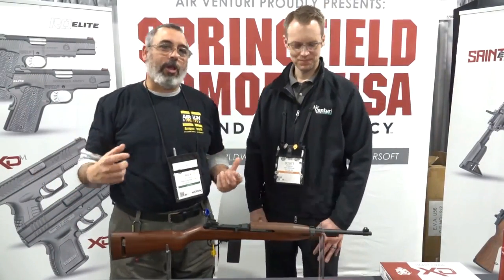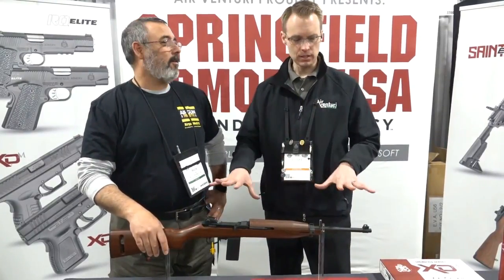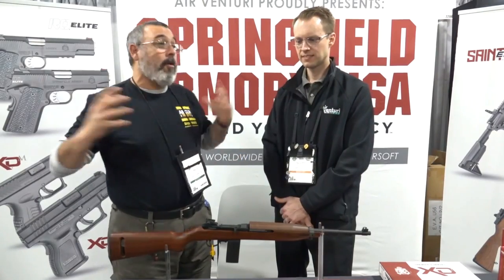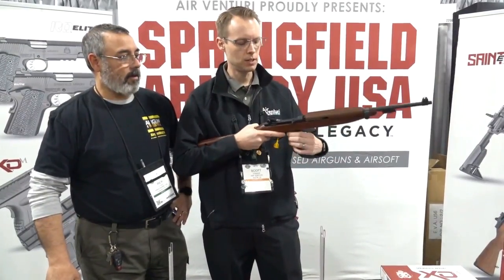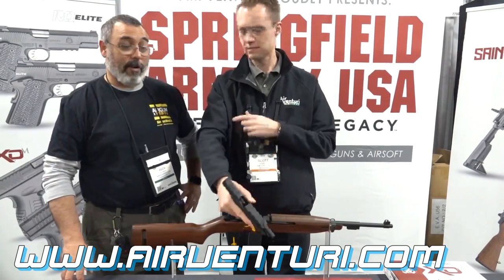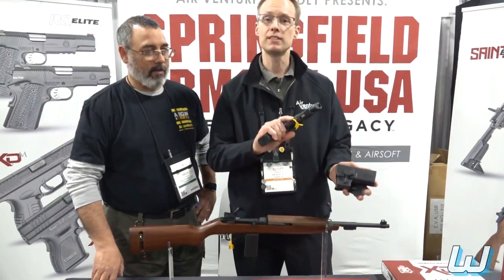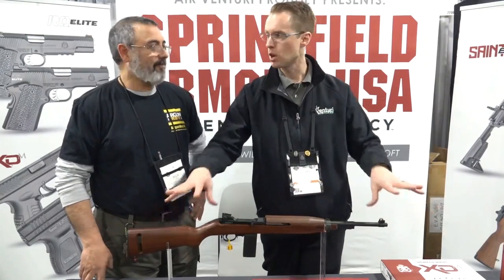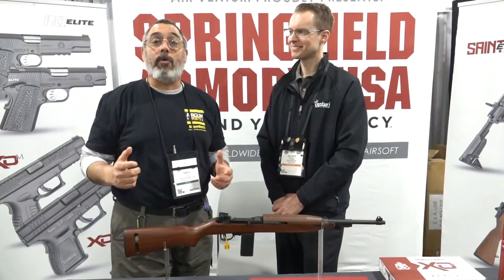2019 Shot Show Shorts - Air Venturi and Springfield Armory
It's been a log wait, but they are finally here.  Air Venturi will have the new Springfield Armory Replicas out soon.